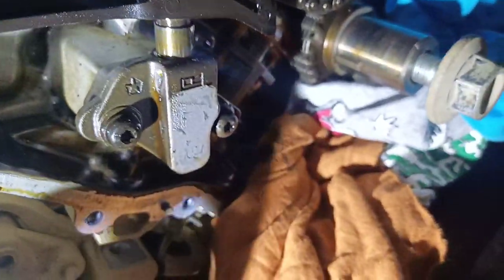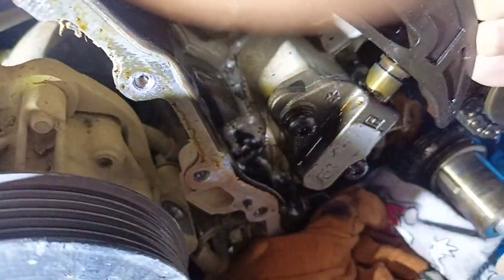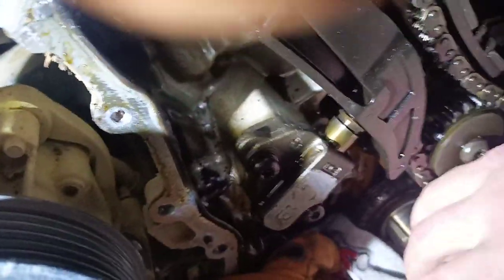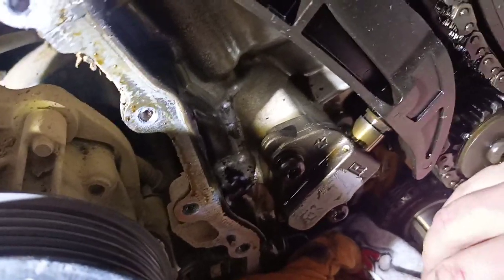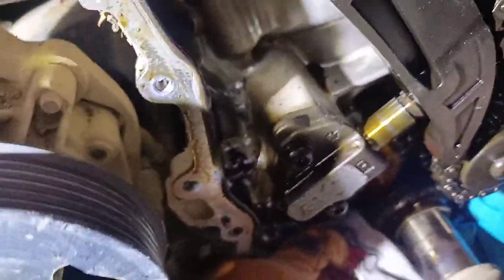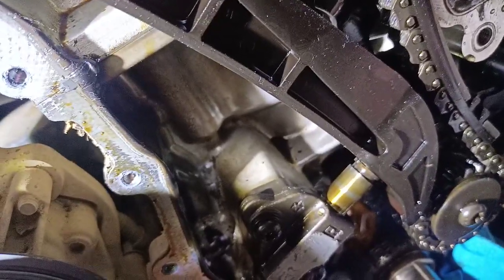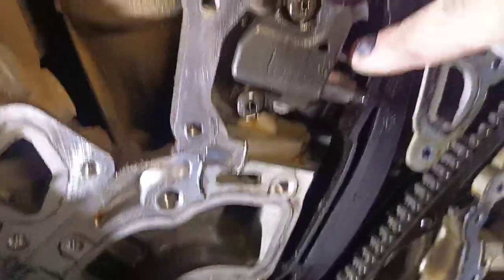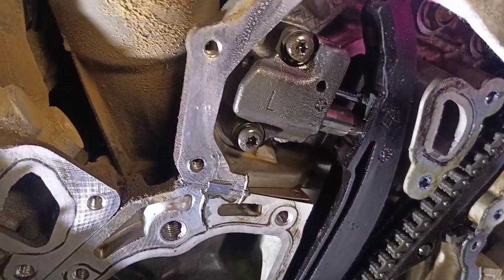reason for start up knocking jeep 3.6L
Jeep 3.6L Pentastar timing chain